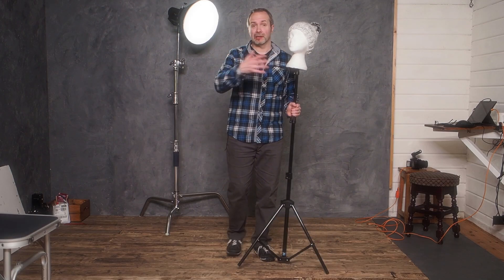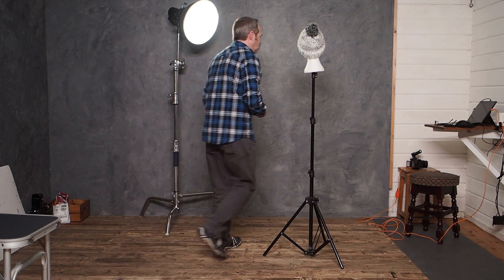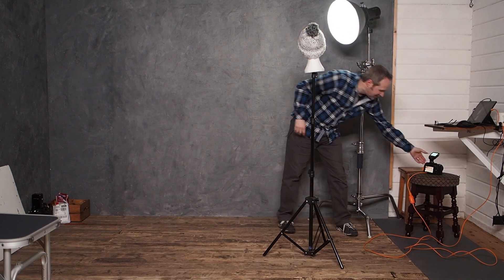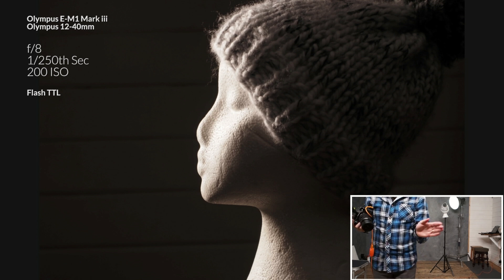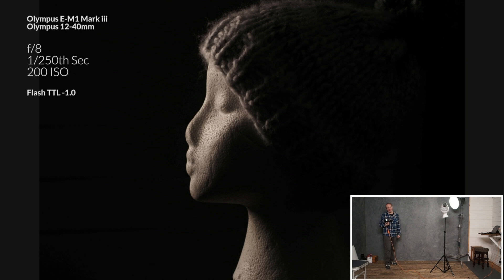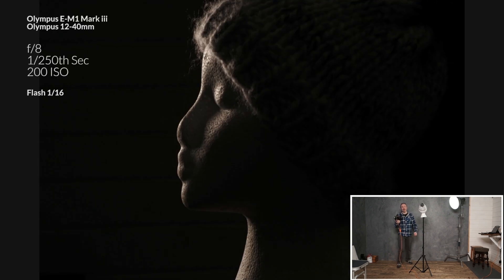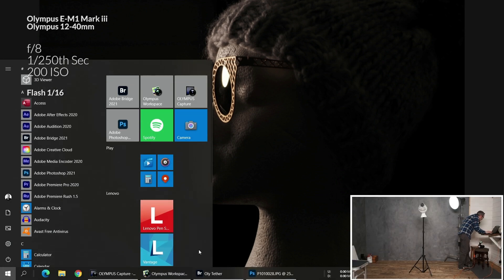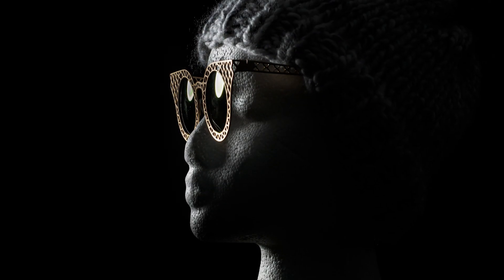Lowkey Highlights Part 2 | Live Stream Highlights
Low key lighting in photography is an ever popular technique which, when done correctly, can give stunning images. For this set up I photograph a light object against a white background in my small home studio. That's easy enough but the real challenge is to turn the naturally light tones into a dark, low key photo.

Olympus E-M1 Markiii
Olympus 12 - 40mm
Short C-Stand
UK: CITI300 Flash